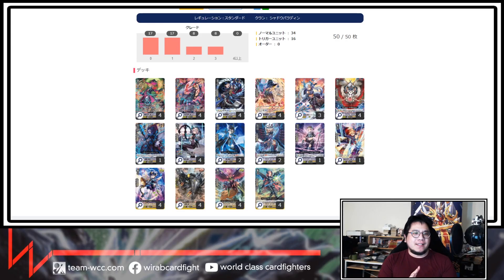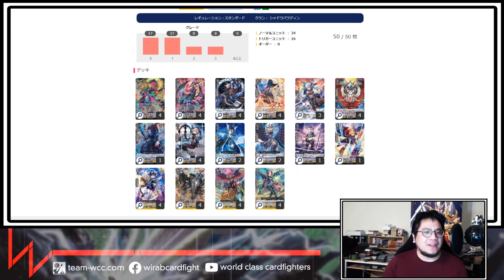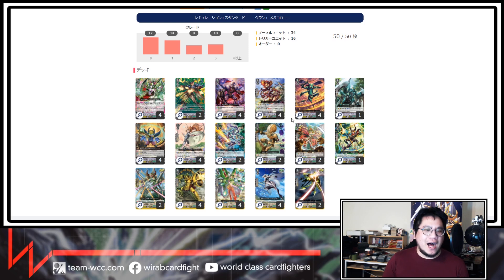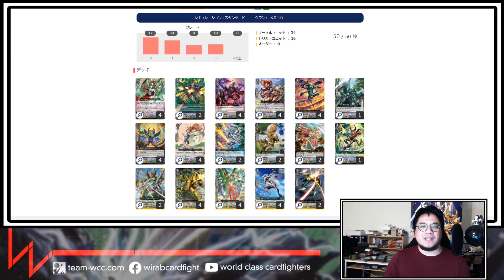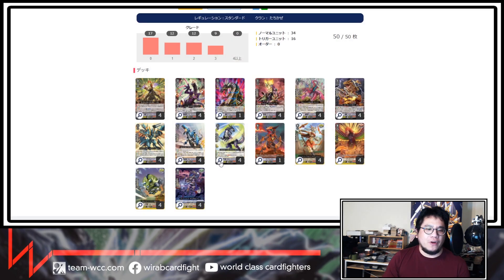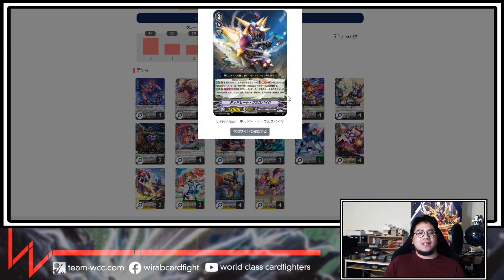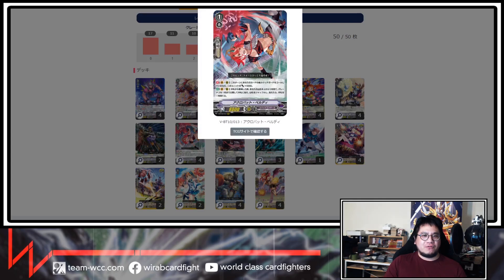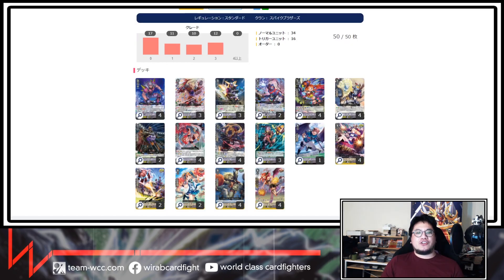1 deck for every clan in Phantom Dragon Aeon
We run through every clan in Phantom Dragon Aeon and give you a deck to build.

UPDATE: Just a heads up, for Sticky Bolas I said in the video you can search for 2 Darkface, but they have to be different names so you can never get the 2er off...only 1!